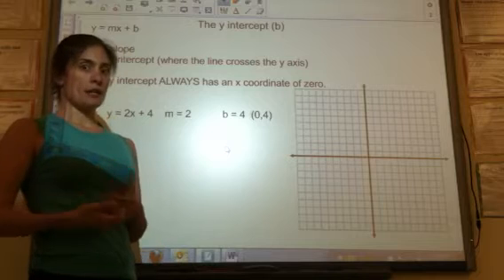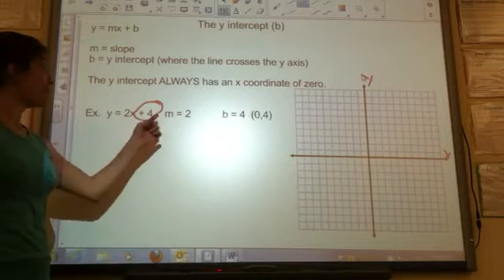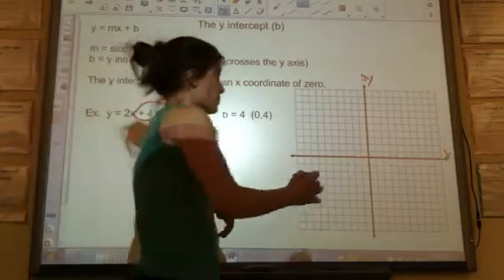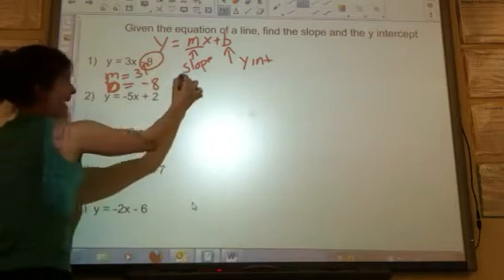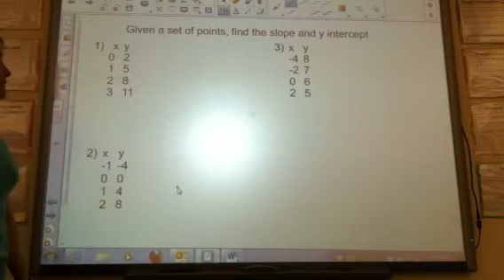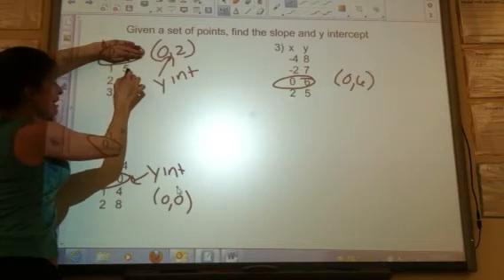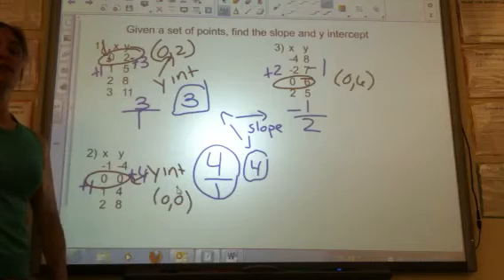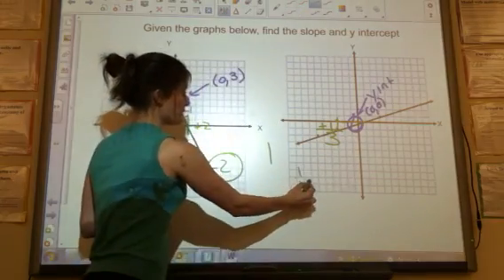Y intercept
Unit 9